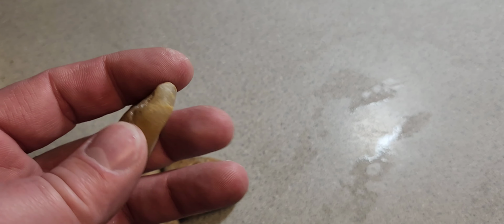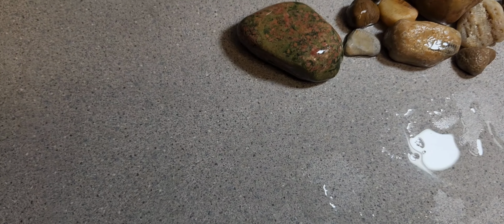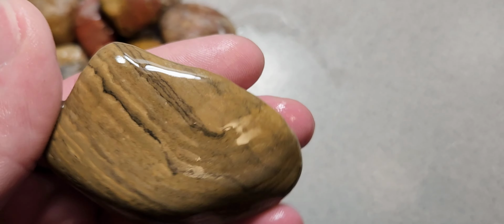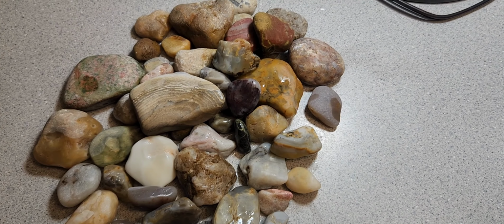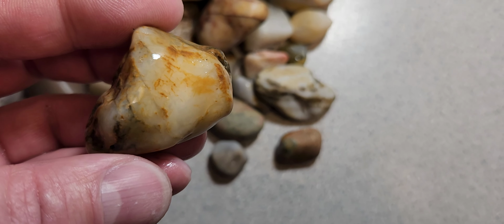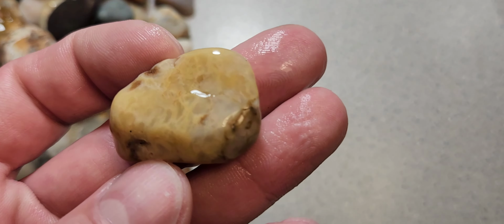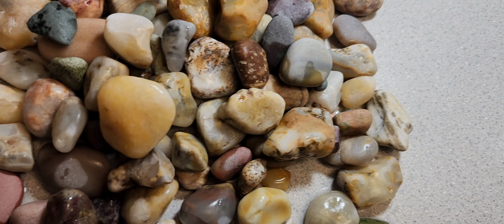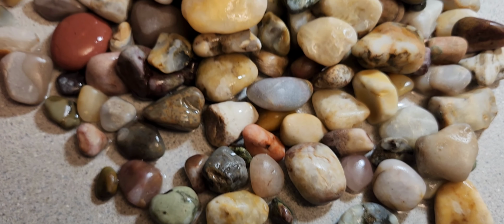January Beach Rock Finds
This video shows the rocks I found on the beach from my most recent rockhounding video. I made the video two parts so it would not run too long. There are some agates, jasper, fossils, and others.

Rock on 🤘😁

~Shawn